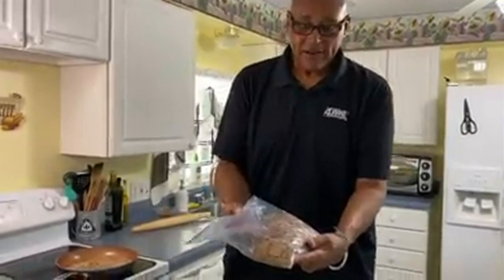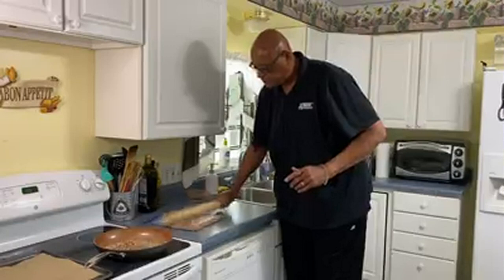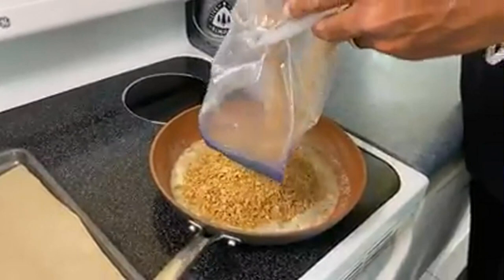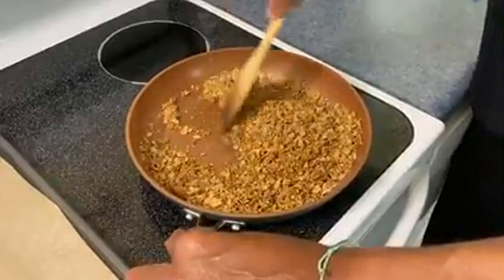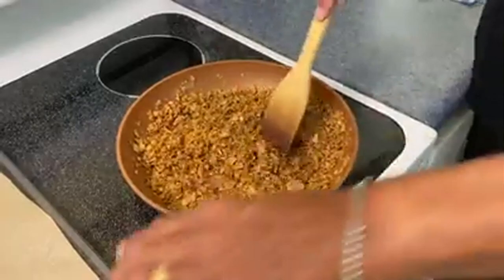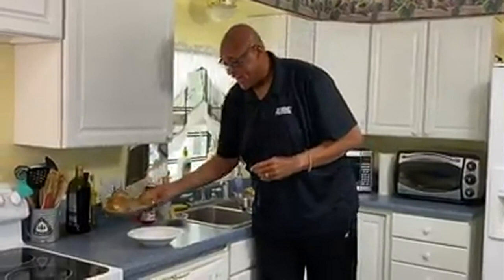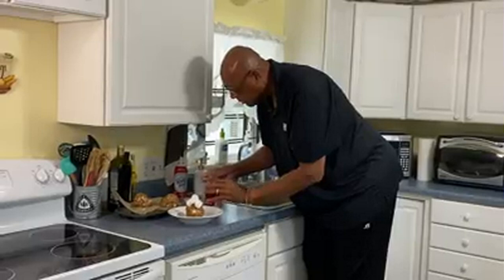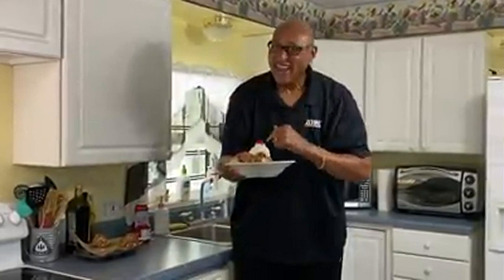Chef Kevin Belton' shows how to 'fry' ice cream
Chef Kevin Belton seems to still be celebrating National Ice Cream Day, even a few days late. He just can't help himself.

Fried-Not Fried Ice Cream

6 cups corn flakes cereal
1/4 cup pecans, finely chopped
1/2 cup butter
2 1/4 tsp ground cinnamon
Vanilla ice cream, firm enough to shape but just soft enough to scoop.

Optional toppings
mini chocolate chips
caramel sauce or honey
chocolate fudge sauce
Whipped Cream
cherries

Pour cornflakes and pecans into a gallon size resealable bag, seal bag and then use a rolling pin crush cornflakes to small bits.

Melt butter in a nonstick 10-inch fry pan over medium heat. Stir in crushed corn flakes and cinnamon and increase heat slightly.

Cook mixture, stirring constantly until golden brown and fragrant about 2 minutes.

Remove from heat, pour mixture in a shallow dish and allow to cool.

Remove ice cream from freezer, scoop out desired serving size and shape into a ball with clean hands.

Immediately drop shaped ice cream ball into corn flake mixture and roll to evenly coat, while pressing corn flake mixture around outer surface for a thicker coating.

Freeze for 10-15 minutes to re-solidify ice cream, keep frozen until ready to serve. Add toppings just before serving.

Notes

You could replace some of the corn flakes with sweetened shredded coconut or finely chopped pecans.

If you don't care about having uniformly shaped ice cream balls, then you can simply scoop out the ice cream and drop it into the toasted corn flake mixture without shaping.

You can also use other cereals that you might like. Fruity Pebbles are children’s favorite as an example.